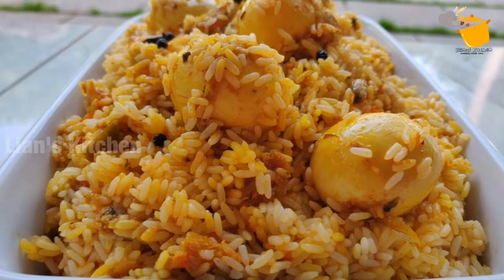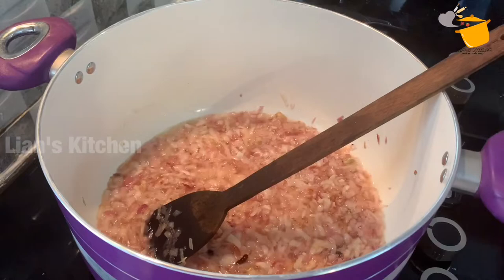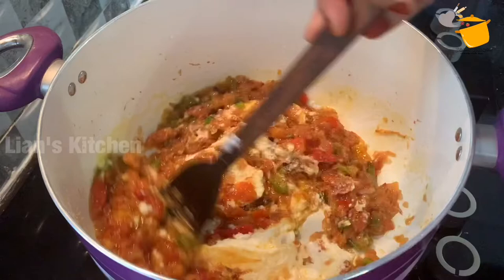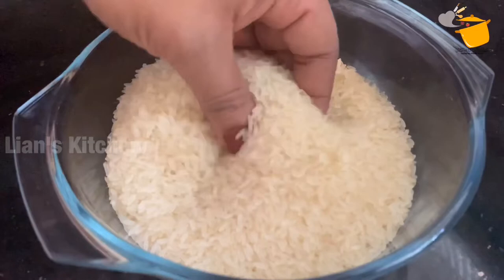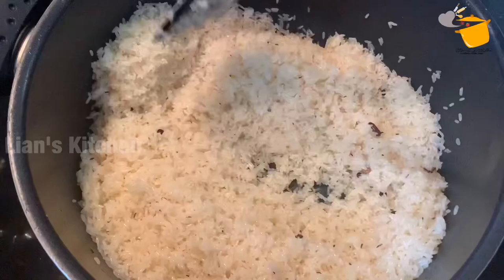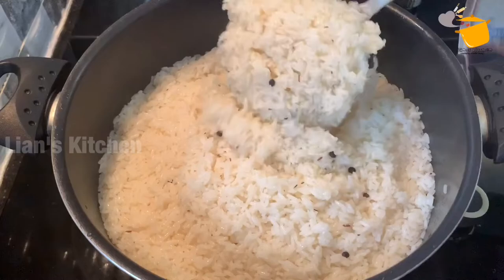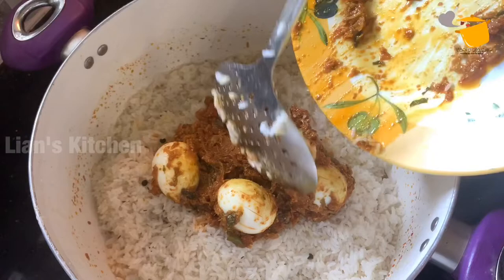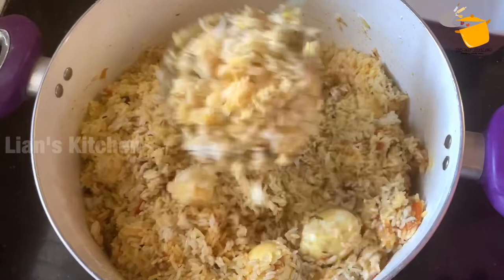Variety Egg Biriyani || പുഴുങ്ങലരി കൊണ്ടൊരു ബിരിയാണി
Ingredients
Cinnamon stick- 3 pcs
Cloves- 3
Cardamom- 4
Chopped green chilly- 4
Chopped tomatoes- 4
Maggi chicken cube- 2 cubes
Chopped Coriander leaves - 1/2 cup
Chopped mint leaves- 1/4 cup
Eggs- 8

Soaked parboiled rice- 3 cup
Oil- 1/2 cup
Cinnamon stick- 3pcs
Cardamom - 3
Pepper cones- 1 tsp
Cloves - 3
Sha jeera- 1 tsp

· Egg Biryani is wholesome one pot meal made by cooking together fragrant long grain basmati rice and spiced hard boiled eggs, perfectly caramelized onions and select aromatic spices, delighting your senses in every bite.

Egg Biryani is a must-try recipe for all egg lovers as it promises to take your love for eggs to another level altogether. The zesty marinade for egg biryani is made from freshly ground spices, grated ginger, minced garlic, chopped mint and cilantro.

This fresh and pungent marinade lends an unmistakable character to the otherwise humble boiled eggs and makes this dish one of the most tasteful meals.